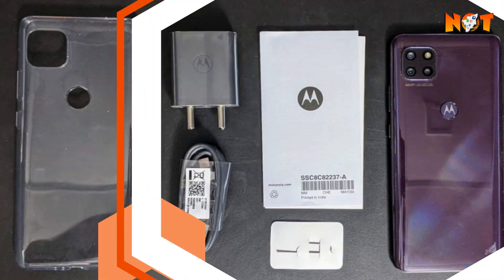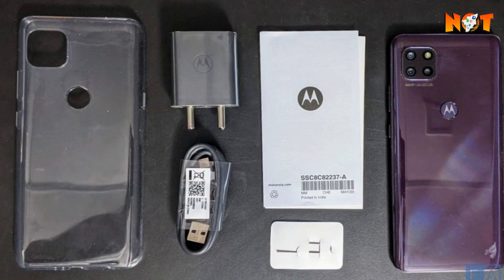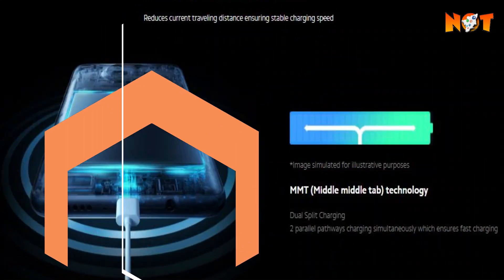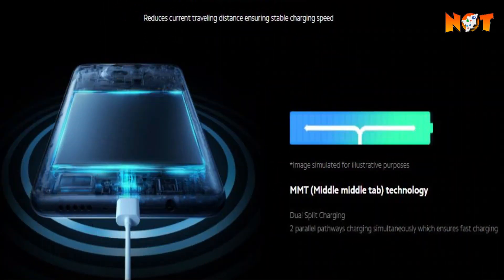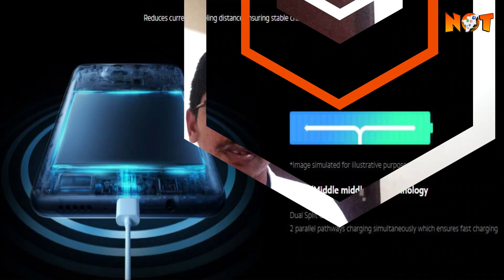Moto G 5g Vs Mi 10 i | Price 21k | Overview & Comparison | In Tamil | Best Budget 5g Mobile | தமிழ்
Hello guys welcome to Namma Ooru Tech !

Top Best 5g Mobile Comparison 🔥
Moto G 5g Vs Mi 10 i🔥🔥